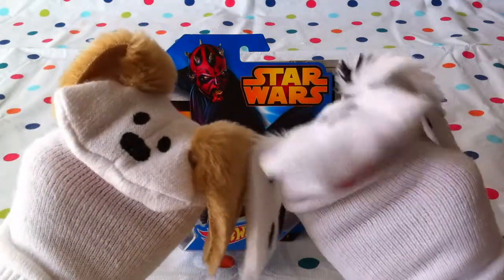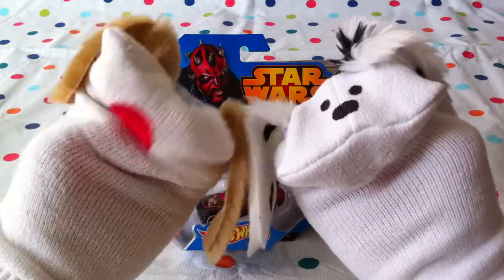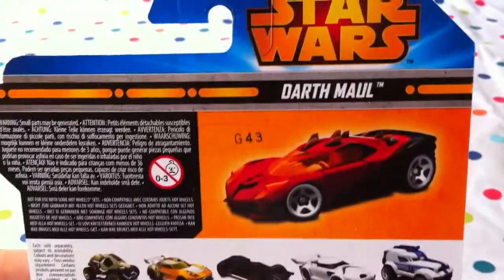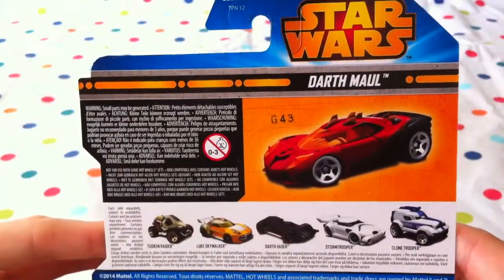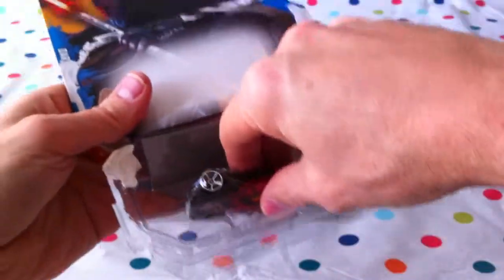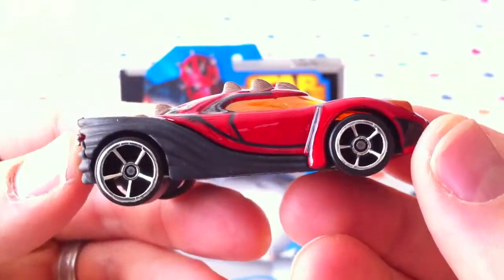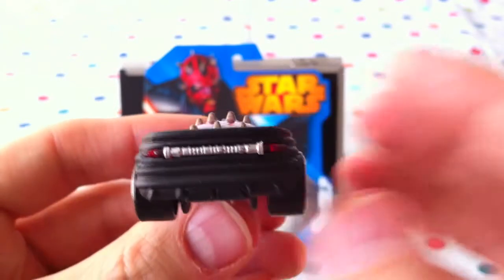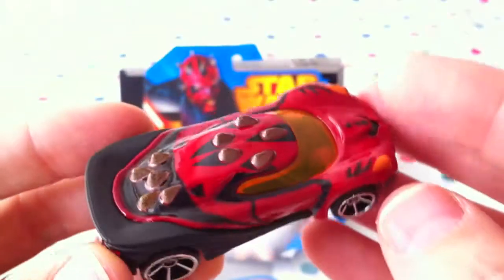Star Wars Darth Maul Hot Wheels Diecast Sports Car With Horns Super Fast Villain Sports Car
More Star Wars cool cars by Mattel's Hot Wheels! Take a look at Darth Maul's super fast, super villain red sports car with horns to match his face. Star Wars Darth Maul Hot Wheels car. Come to Jabulani's Playhouse where we'll take a close up look of this awesome collector's edition toy car for girls and boys.